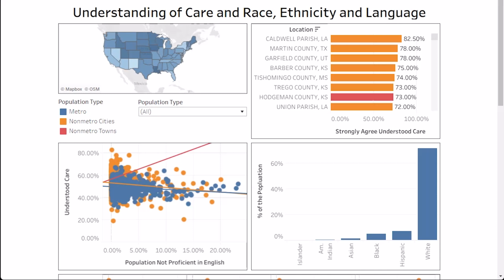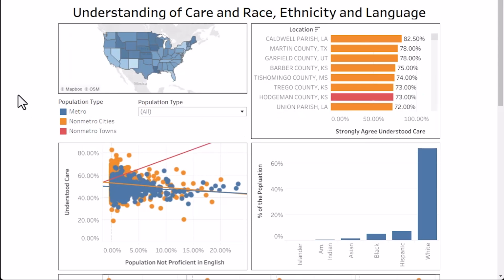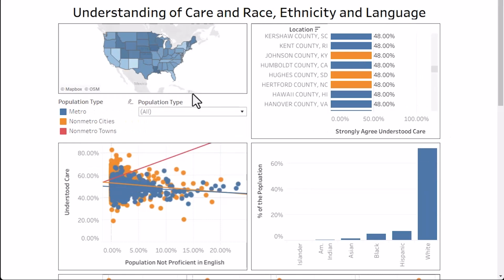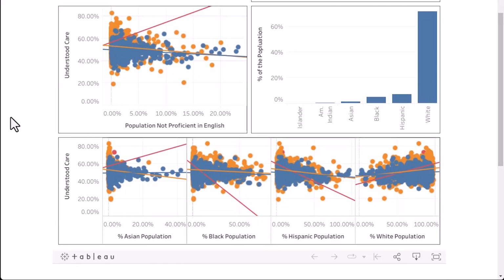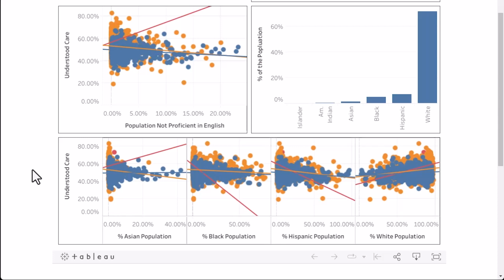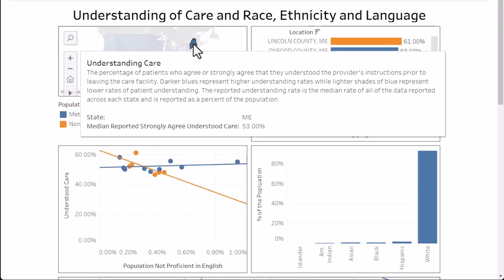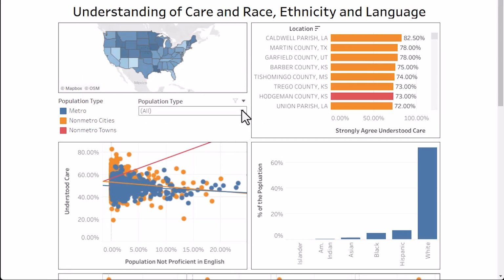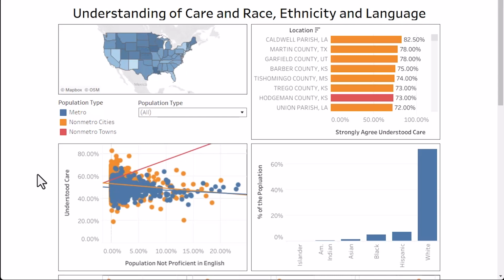Understanding of Care and Race, Ethnicity and Language